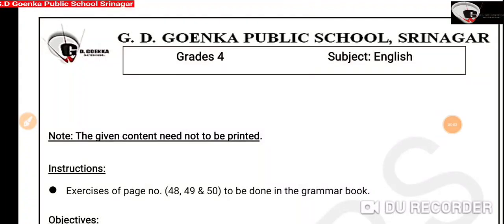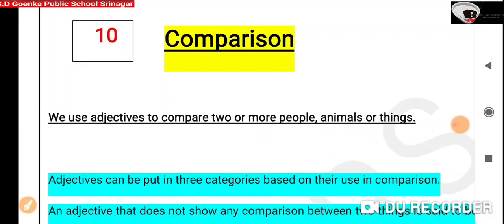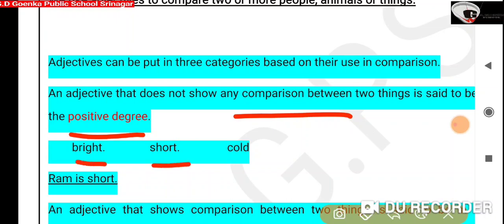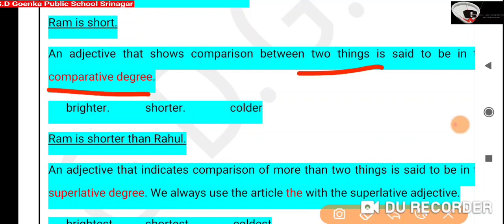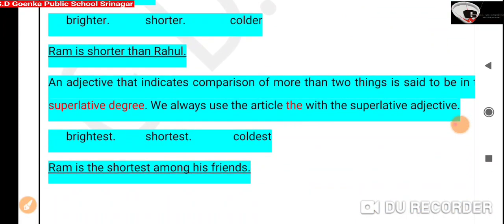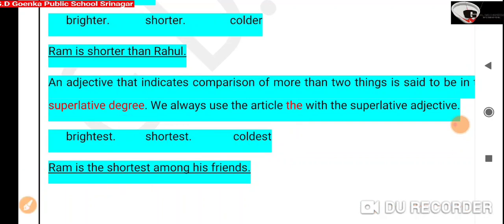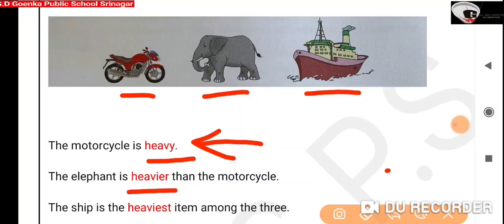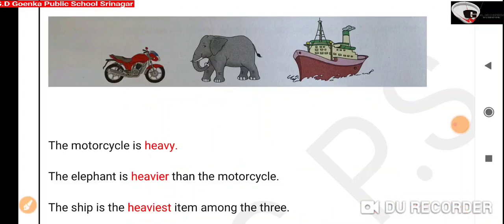Grade 4 English 27 08 20 Week 5 Comparison